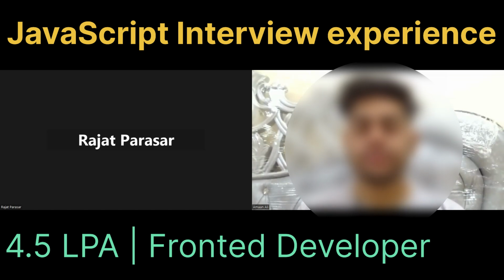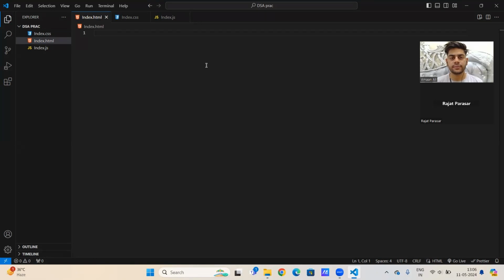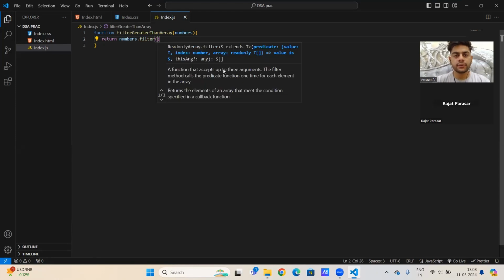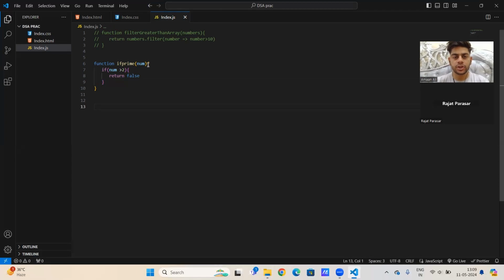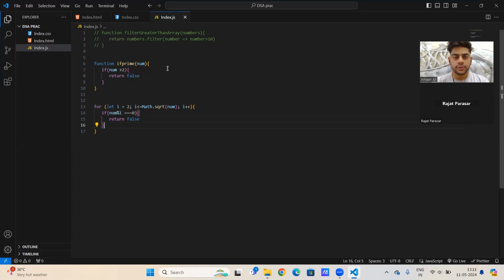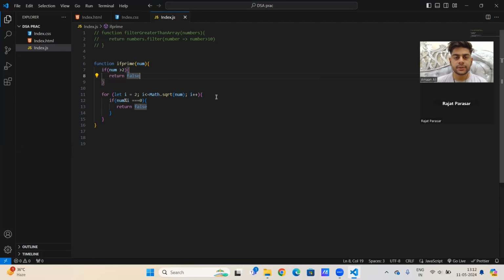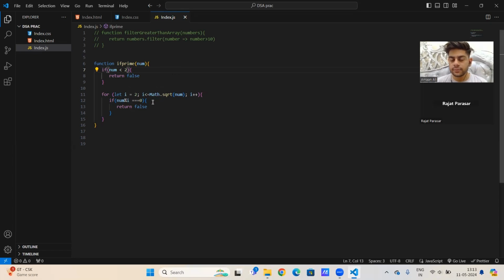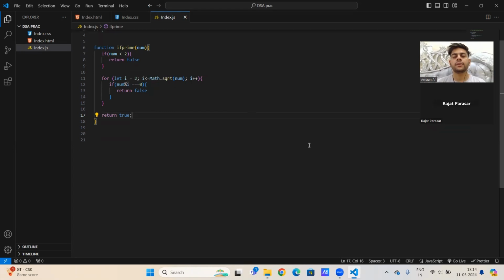JavaScript Interview Experience (Mock) | Fresher's Frontend Interview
The video covers:
front end interview mock
front end developer interview questions
html css JavaScript mock interview
html css JavaScript interview questions
fresher interview questions and answers
TCS interview questions and answers
JavaScript interview

NOTE: This video is for learning, especially for students who don't know much about interviews. It's a mock interview by our team to show how big tech companies do their interviews.